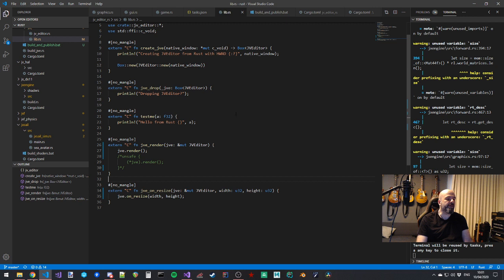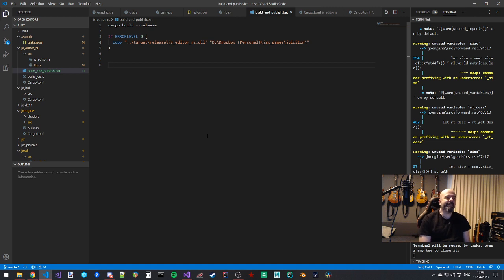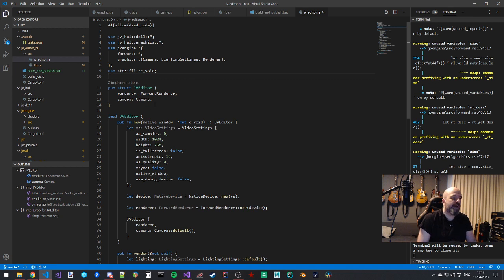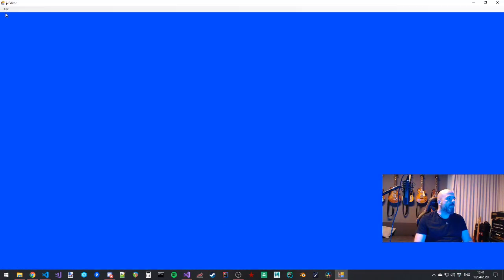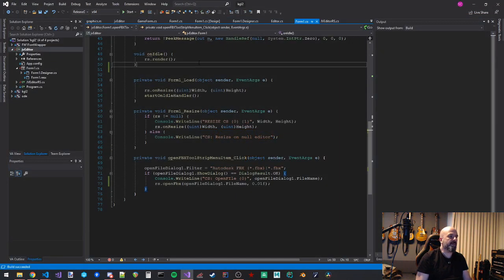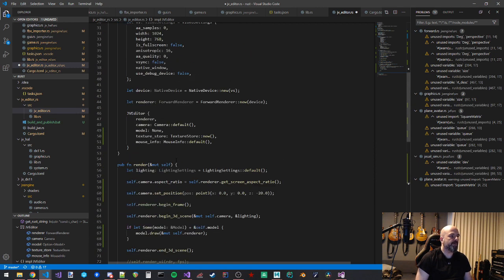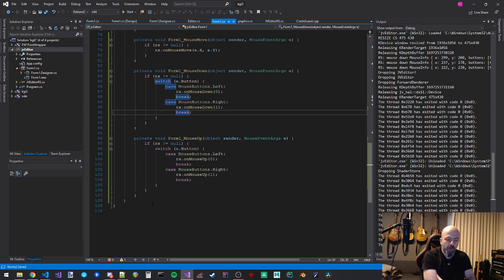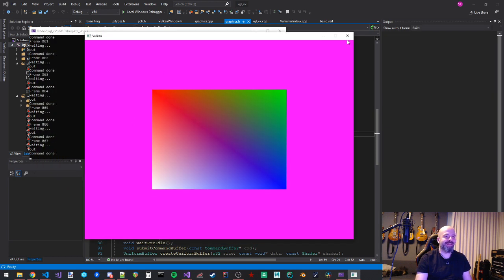JVS Live #3 - Engine programming | Rust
Highlight cut of Twitch stream of April 10th 2020.

Adding functionalities to the editor:
- Open FBX file
- Mouse "fly camera"